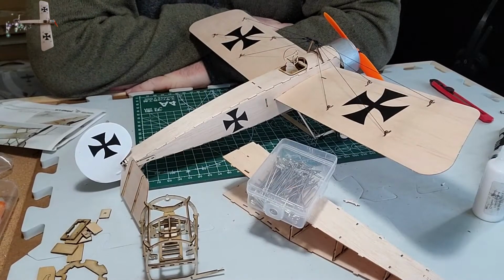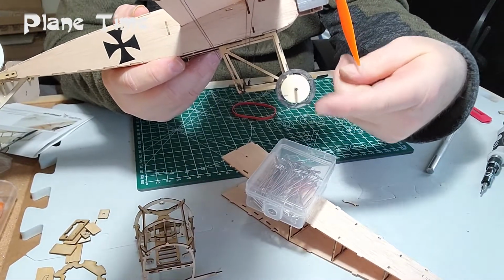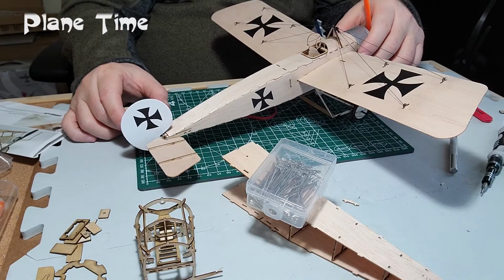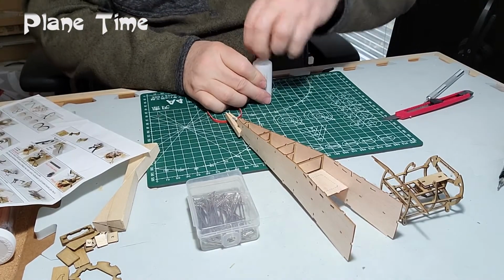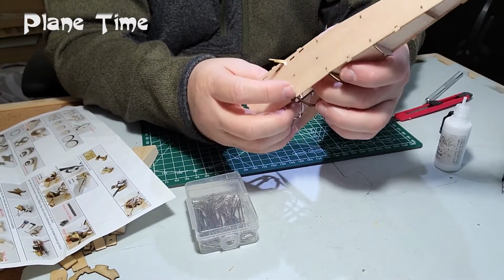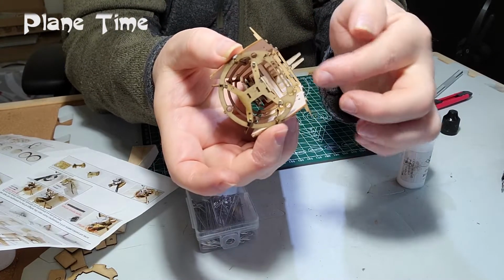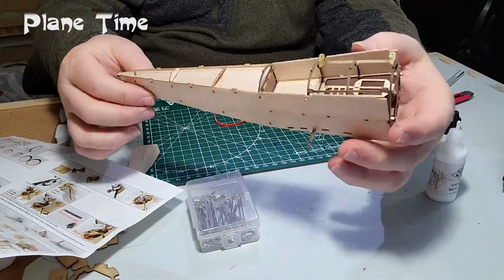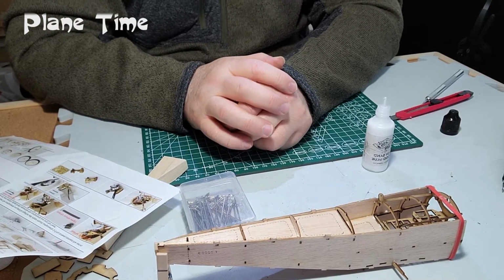05.1 Sopwith Pup - Fuselage Assemble Pt1 Dancing Wings Hobby Micro RC Model Build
I start assembling the pieces of the fuselage together. It seems simple but actually there is some finesse required to get it looking sweet.